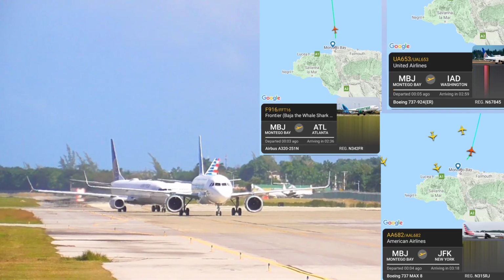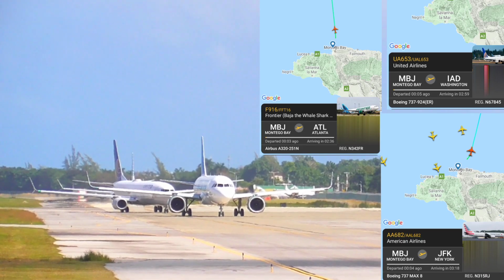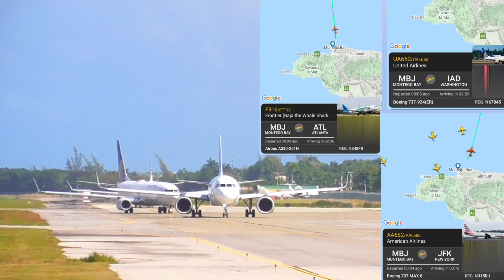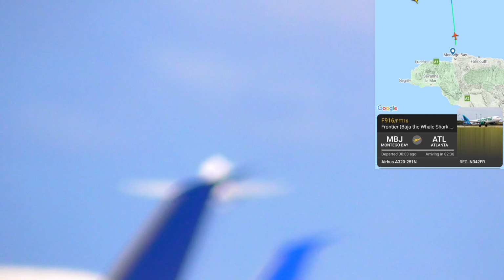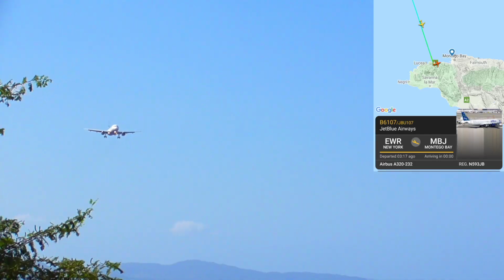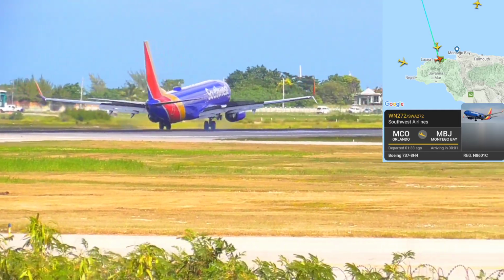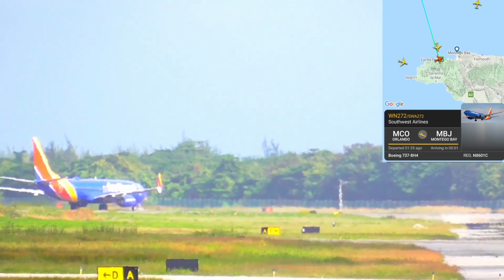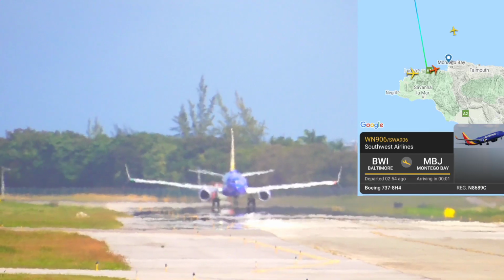Hear Jamaican airport tower #3 listen while you watch the day to day operations at Mbj 31/12/21###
Three major frequency are used to communicate on a day to day basis at sangster international airport while the airport is operational ,these would be ground, Sangster radar and Sangster tower, there can be times when any of the three can have technical issues are simple issues like a stuck microphone on a aircraft in close enough a proximity to the airport which keeps them from broadcasting properly,this was the circumstance in this video where Sangster ground was unable to handle aircraft on the ground with duties like aircraft clearance for push back,taxi and any other clearance needed for international flights by airlines.In this scenario Sangster tower had to pick up the role of ground and tower and handle them in a most professional way as to ensure the safe smooth operations of our prided airport,hats off to the men and women of Sangster international airport ATC.MKJS SANGSTER INTL JAMAICA (MBJ) MONTEGO BAY Time Zone: Central Lat: N 1830.2 Long: W 07754.8 Elev: 7 Var: +05 Longest Runway: 8735 Dept. ATIS: 127.9 Arr. ATIS: 127.9 Ground: 121.7 Tower: 118.75 FBO & Flight Services info for MKJS We work hard to make your arrival and departure pleasurable and efficient. We offer many amenities and services including: FUEL, AIRCRAFT TOWING & POSITIONING, LINE SUPPORT, GPU, PASSENGER & BAGGAGE HANDLING, CONCIERGE SERVICES, CATERING, AIRCRAFT DETAILING, LIMO SERVICE, & MORE! To get a quote for you
r next trip: - Create your flight plan and look for the Handling message link below your international flight plan on the Active Flight Plan List. - Click on the link and complete the information. We will respondSangster International Airport (IATA: MBJ, ICAO: MKJS) is an international airport located 3 mi (4.8 km) east of Montego Bay, Jamaica. The airport is capable of handling nine million passengers per year. It serves as the most popular airport for tourists visiting the north coast of Jamaica. The airport is named after former Jamaican Prime Minister Sir Donald Sangster.

Sangster International Airport
Sangster Airport.jpg
IATA: MBJICAO: MKJS
Summary
Airport type
Public
Operator
MBJ Airports Limited
Serves
Montego Bay, Jamaica
Elevation AMSL
4 ft / 1 m
Coordinates
18°30′13″N 77°54′48″W
Map
MKJS is located in JamaicaMKJSMKJS
Location in Jamaica
Runways
Direction Length Surface
m ft
07/25 2,653 8,704 Asphalt
Statistics (2021)
Passengers 2,581,900
Aircraft operations 19,744 (sept)
Source: Sangster International Airport[1]
The airport is run by the management company, MBJ Airports Limited, whose leading stakeholder is Grupo Aeroportuario del Pacífico, and minority-owned by Vantage Airport Group.[2] Sangster was privatised and turned over by Airports Authority of Jamaica to the consortium in 2003.[3] A 2021 study found that Sangster International Airport was one of the top 20 most vulnerable international airports to climate change caused sea level rise.[4]Sangster International Airport in Montego Bay, St. James, was first conceived in 1936 when the site now housing the Sangster International Airport was identified as one suitable for the construction of an airport in the town of Montego Bay. Originally named the Montego Bay Airport, a decision was made to build the runway in 1940, and the actual construction of the facility was completed on 18 February 1947. At the time of its completion, the town of Montego Bay was more like a playground for the rich and famous, and was considered then, one of the premier vacation spots within the Caribbean, just as it is today.

The first international airline to fly into the Montego Bay Airport was Pan American Airways (which eventually became Pan Am), and the airport, which in comparison to today's standards, was more like a small aerodrome, was operated by Pan American until 30 September 1949, when the Jamaican government took control of the facility. However, the Sangster International Airport, as known today, is nothing like it was in the early days. One of the most noticeable differences was that initially, the terminal building was on the northern side of the runway but was shifted to the southern side of the runway during one of the several upgrading exercises that took place at that facility, which was necessitated by the growth in air traffic over the years. Plans for the construction of a new terminal at its present location, on the southern side of the runway, were announced in July 1955. the plans for the new terminal building was part of what turned out to be a continued upgrading and restructuring of the facility, to enable it to cope with the growth in traffic. The original terminal was built and opened on 7 July 1959, with a capacity to accommodate 500 passengers per hour, and parking for seven aircraft at a time.Current and future expansion Edit
Due to recent surges in passenger numbers and new routes being added, the airport consortium has t